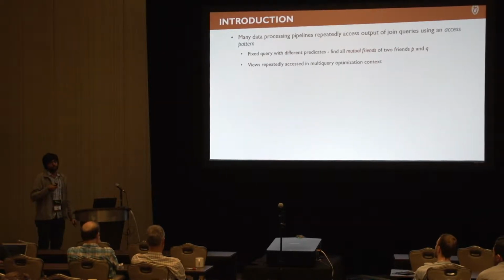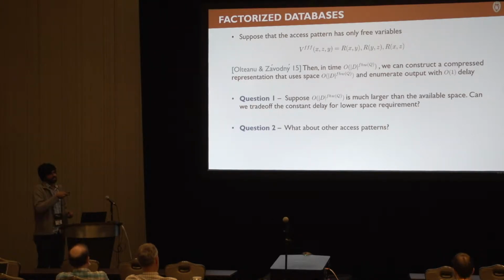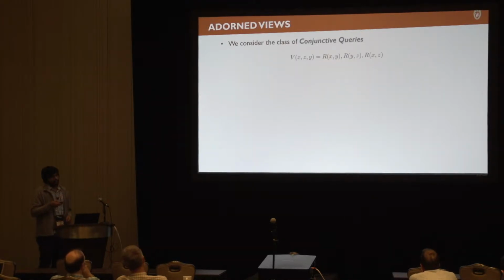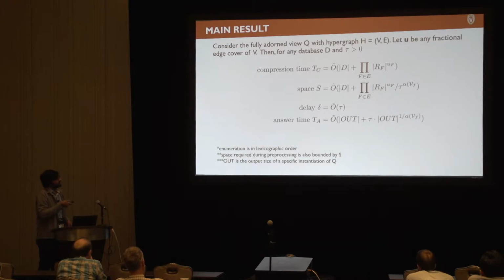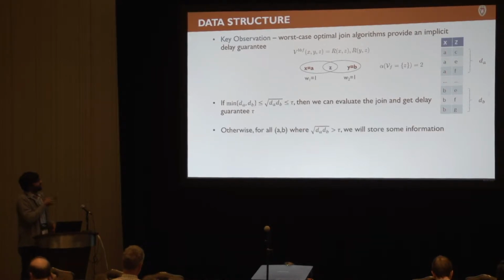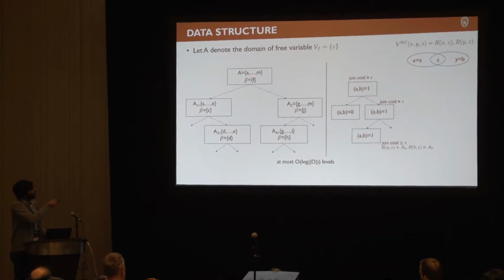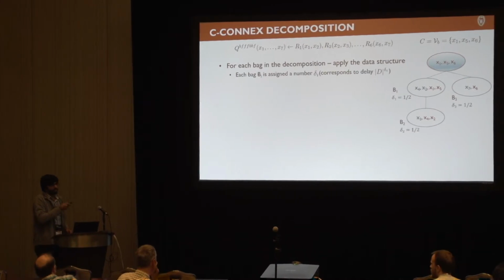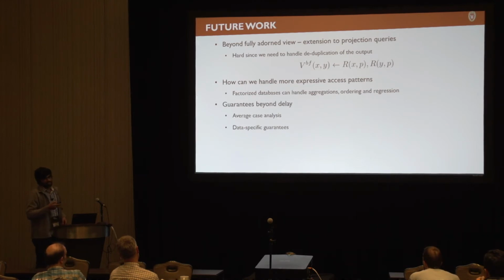Shaleen Deep, University of Wisconsin, Compressed Representations of Conjunctive Query Results